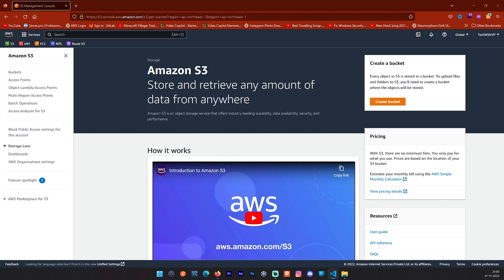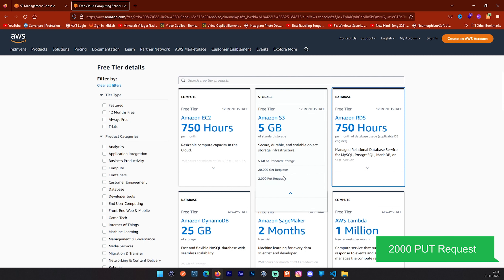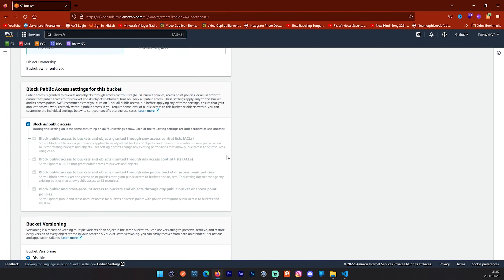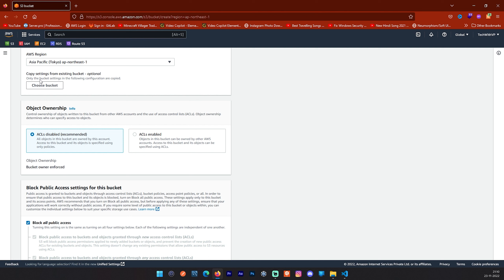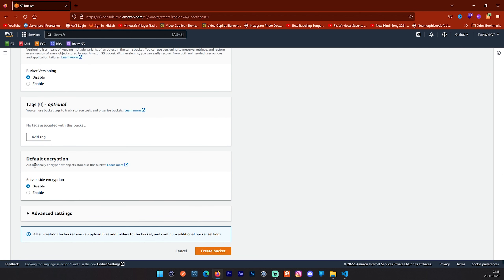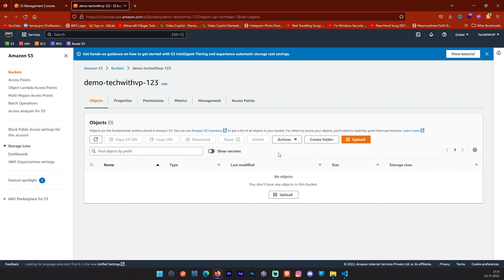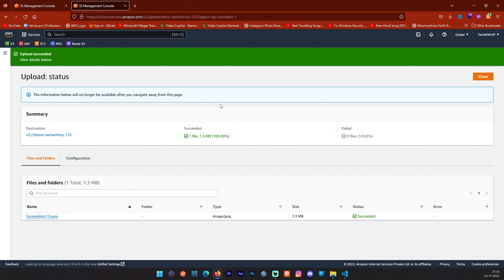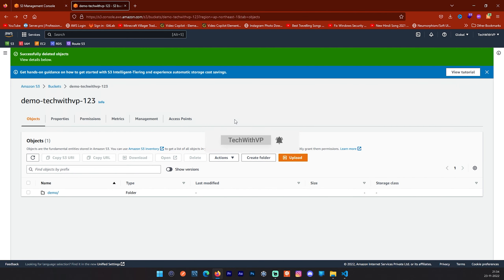DevOps Master Class - Amazon S3 (Simple Storage Service)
0:00 Introduction
0:35 What is S3
1:14 What S3 Includes
2:10 How to Create Bucket
8:00 Demo of S3
10:41 Summary

devops
aws devops
techwithvp devops
aws devops tutorial
devops project
aws techwithvp
aws full course
django python
ci cd pipeline
gitlab ci cd tutorial
gitlab runner
deploy django project
django hosting
host a django project
react deployment
react hosting
host react project
host django project on aws
how to use gitlab runner
gitlab runner tutorial
gitlab runner issues
how to create ec2 instance
ec2 instance guide
aws ec2 crash cource
how to generate free SSL for website
how to link domain to aws ec2 instance
yaml file tutorial
yaml file guide
amazon s3
amazon s3 tutorial
s3
how to create bucket in s3
cloud storage
how to make bucket public
s3 bucket access denied